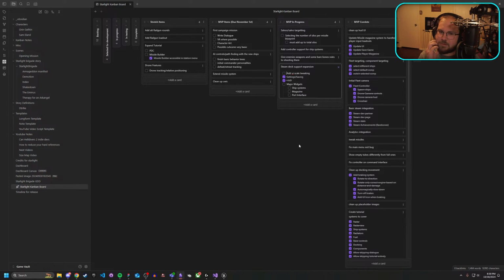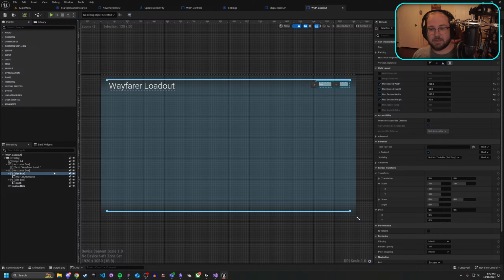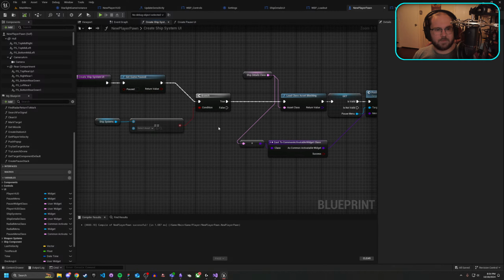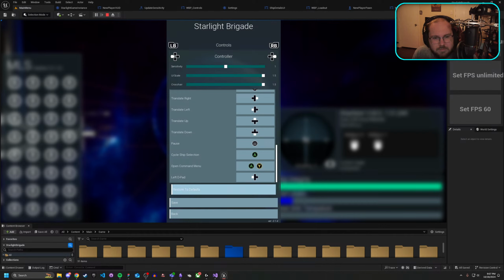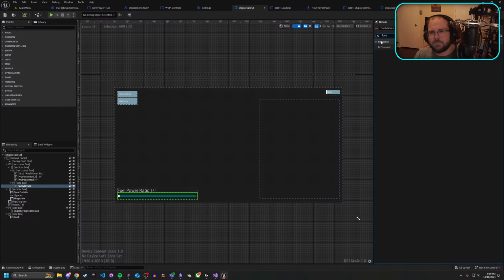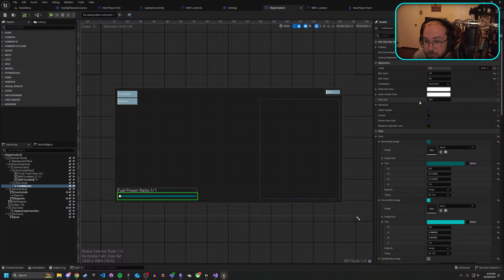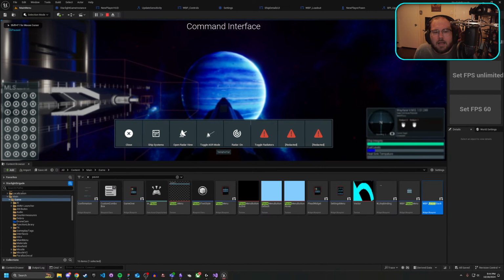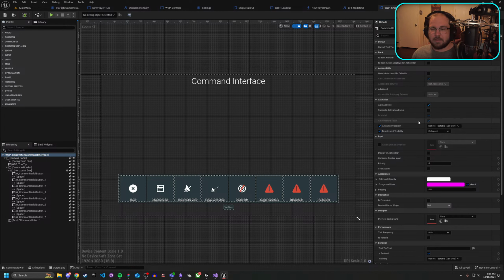Doing some UI work | Starlight Brigade Game Development